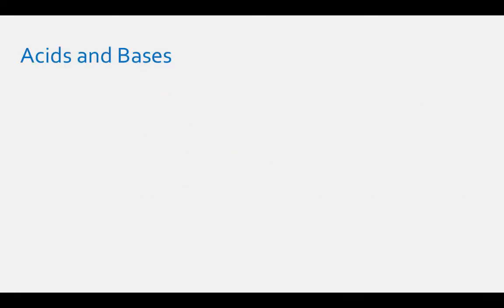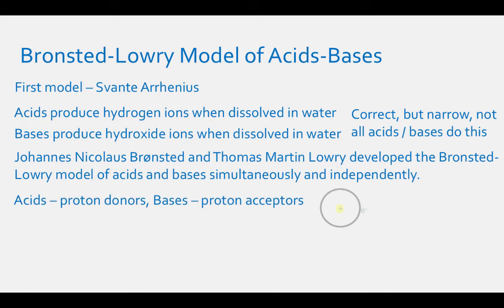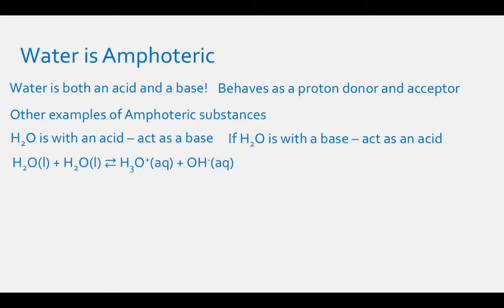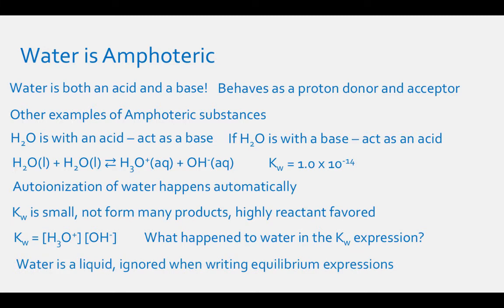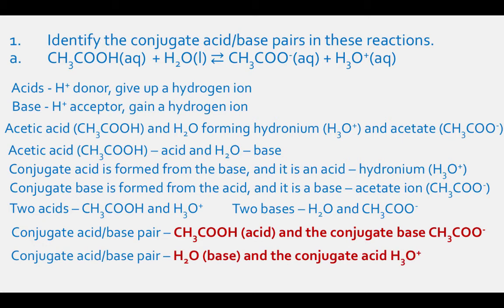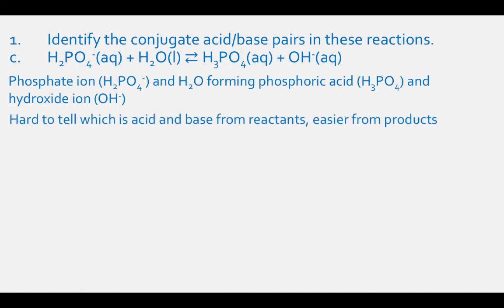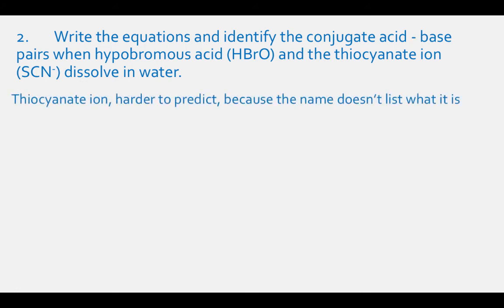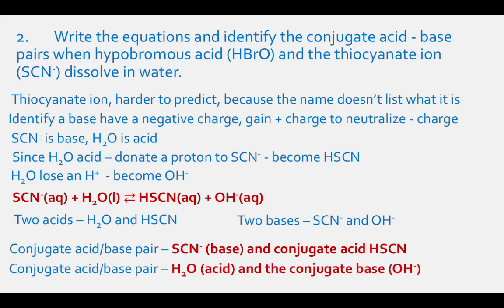Bronsted-Lowry Model of Acids and Bases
Table of Contents:

00:40 - Acids and Bases
01:41 - Bronsted-Lowry Model of Acids-Bases
02:36 - Conjugates Acids and Bases
03:17 - Conjugates Acids and Bases
03:42 - Water is Amphoteric
04:52 - 1.  Identify the conjugate acid/base pairs in these reactions.a.  CH3COOH(aq)  + H2O(l) ⇄ CH3COO-(aq) + H3O+(aq)b.  HF(aq) + NH3(aq) ⇄ F-(aq) + NH4+(aq)c.  H2PO4-(aq) + H2O(l) ⇄ H3PO4(aq) + OH-(aq)
05:41 - 1.  Identify the conjugate acid/base pairs in these reactions.a.  CH3COOH(aq)  + H2O(l) ⇄ CH3COO-(aq) + H3O+(aq)
06:27 - Marker
07:06 - 1.  Identify the conjugate acid/base pairs in these reactions.b.  HF(aq) + NH3(aq) ⇄ F-(aq) + NH4+(aq)
08:03 - Marker
08:26 - 1.  Identify the conjugate acid/base pairs in these reactions.c.  H2PO4-(aq) + H2O(l) ⇄ H3PO4(aq) + OH-(aq)
09:33 - 2.  Write the equations and identify the conjugate acid / base pairs when hypobromous acid (HBrO) and the thiocyanate ion (SCN-) dissolve in water.
10:48 - 2.  Write the equations and identify the conjugate acid - base pairs when hypobromous acid (HBrO) and the thiocyanate ion (SCN-) dissolve in water.